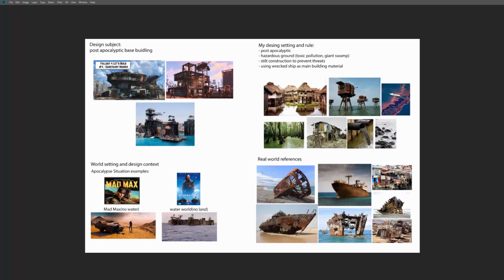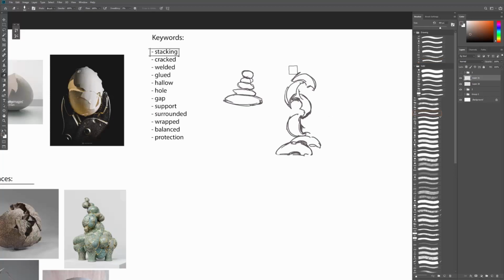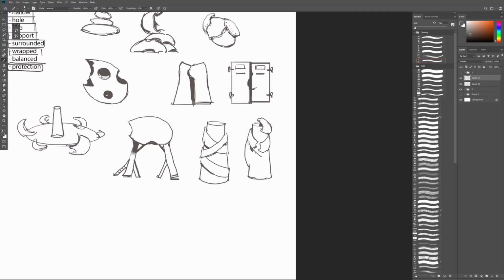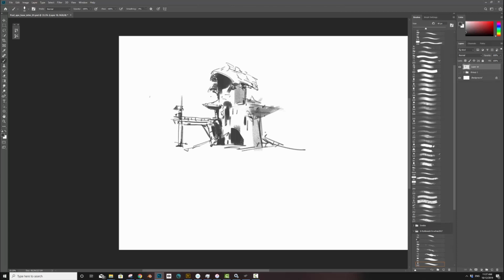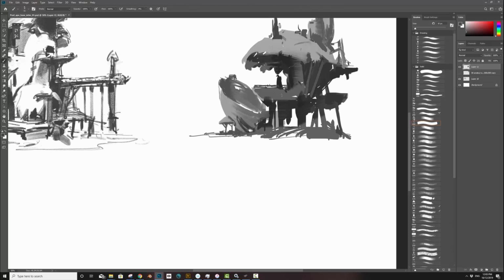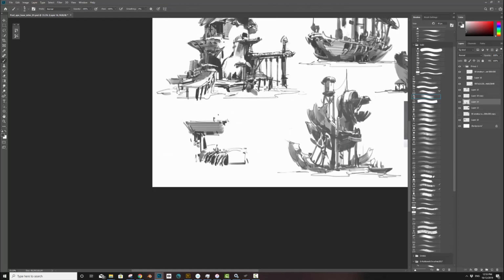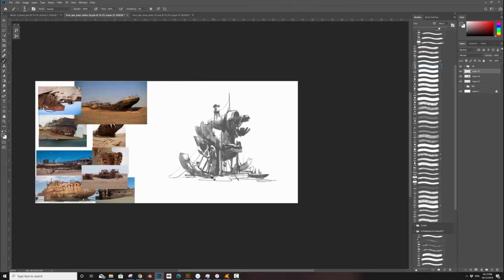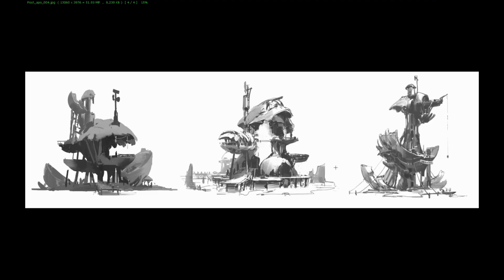Foundation Patreon ArchitectureDesign FormLanguage Pt1